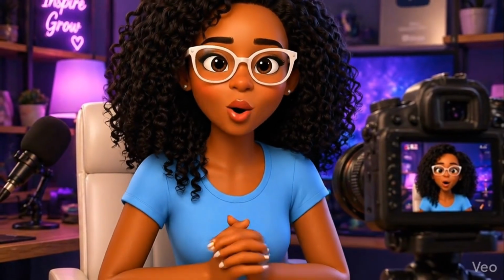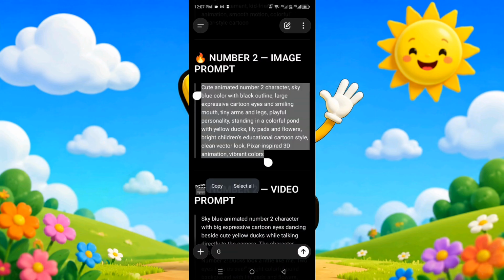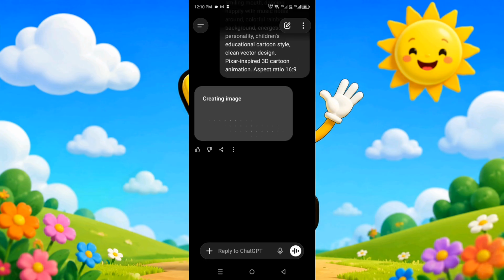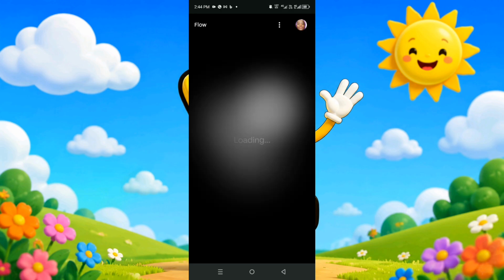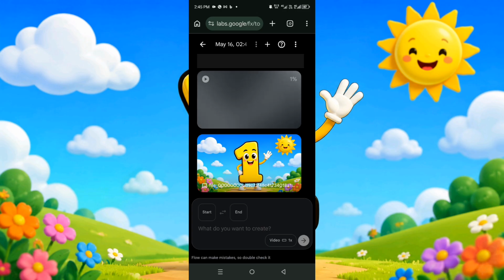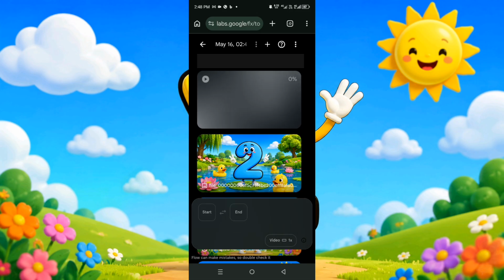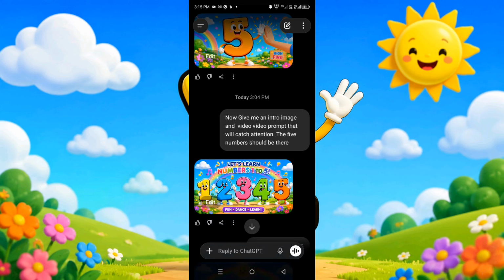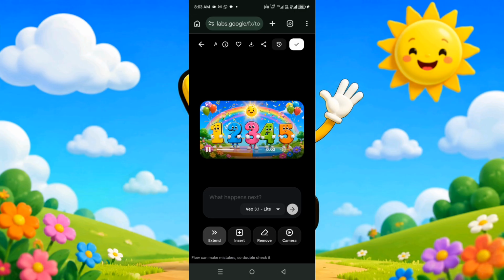Free AI Video Generator for Kids Videos | Talking Numbers Tutorial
Learn how to create fun and engaging talking numbers using a FREE AI video generator—even if you have zero editing or animation experience.

This tutorial shows you step-by-step how to turn simple numbers into animated talking characters that move, speak, and entertain kids, making learning fun and engaging.

You will discover how to: ✔ Use a free AI video generator tool
✔ Create talking numbers and animated characters
✔ Produce kids animation videos easily
✔ Build educational content for YouTube

This method is perfect for beginners who want to create AI kids videos, cartoon animations, and educational storytelling content without stress. It works well for anyone interested in AIAnimation, KidsVideos, and AITutorial content creation.

If you’re trying to grow a YouTube channel using AI tools, this is one of the easiest ways to start, especially for YouTubeAutomation and KidsLearning niches.